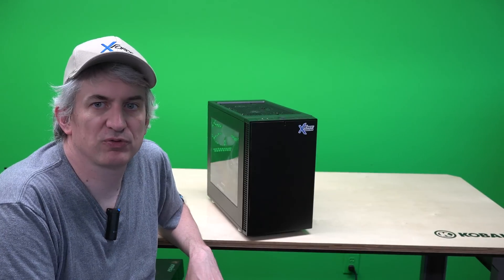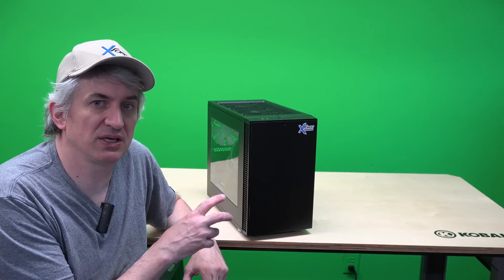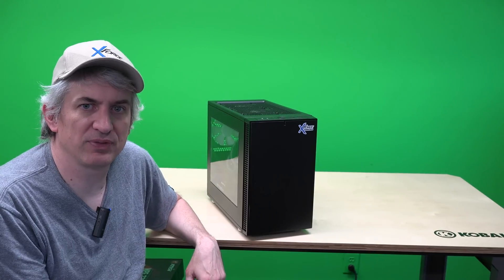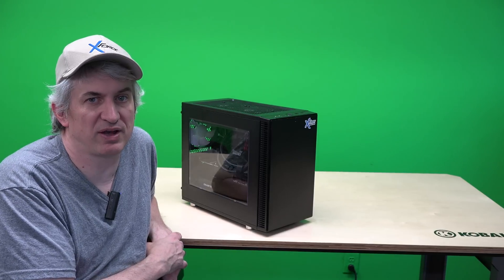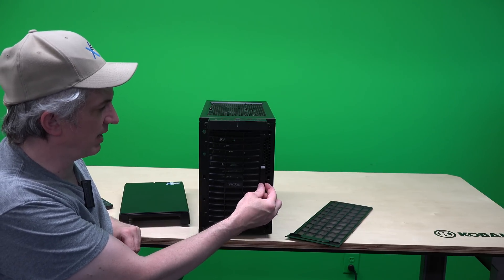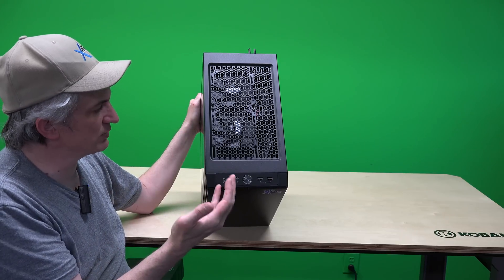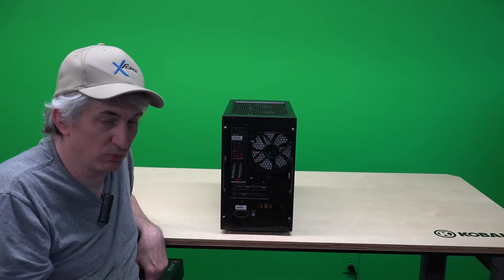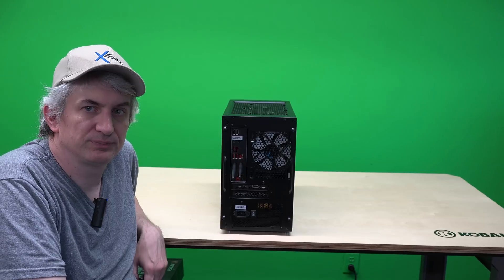RTX Mini Pro System Overview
An i9-9900K, RTX 2080, and 1TB of SSD storage make for a potent system.